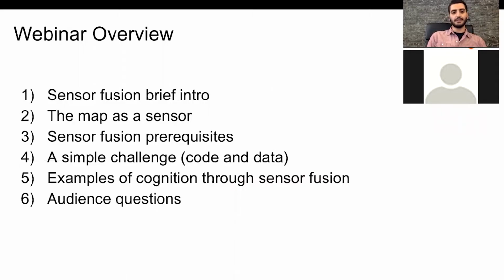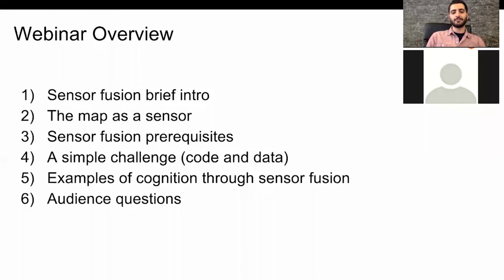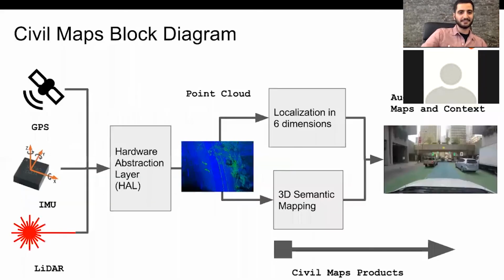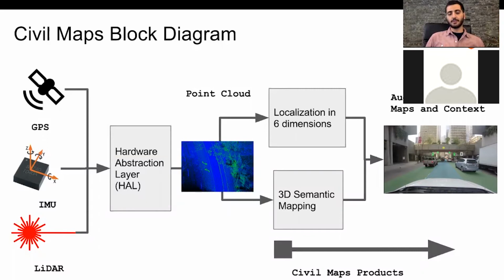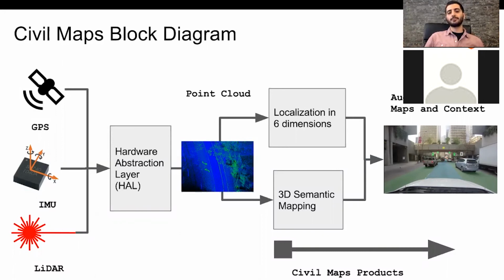01 Webinar 3 || Sensor Fusion-Overview